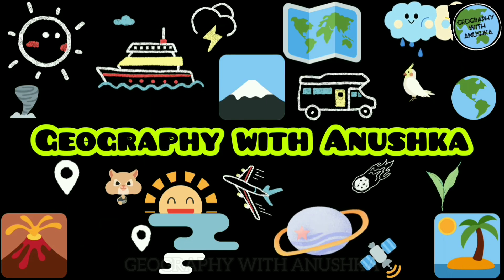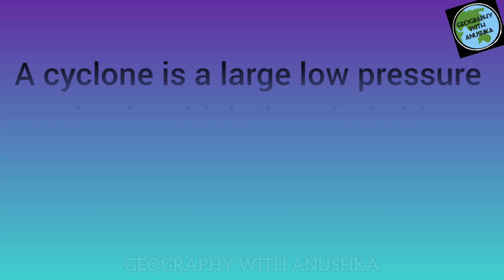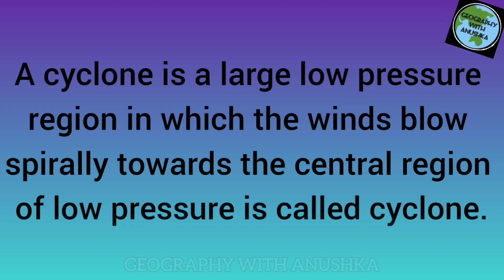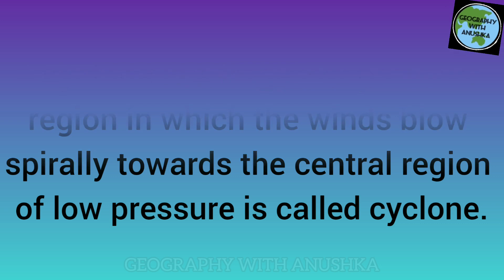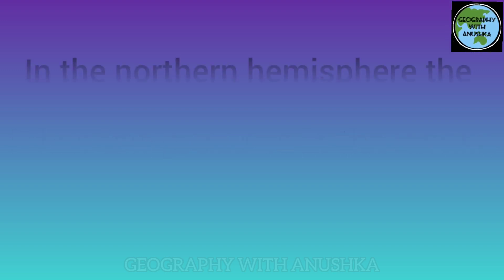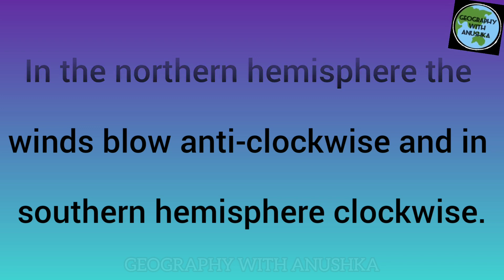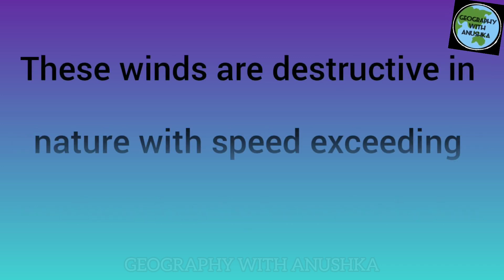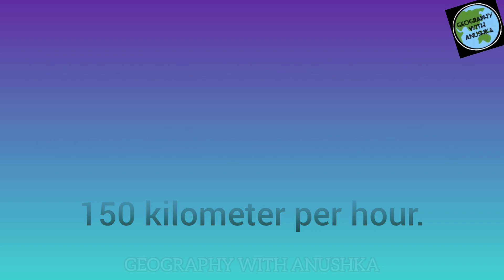WHAT IS CYCLONE ?